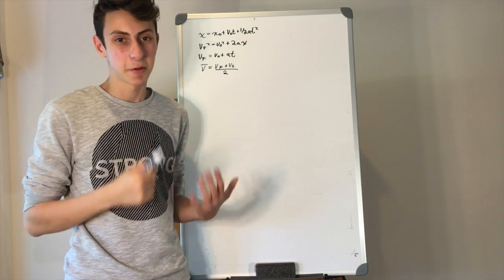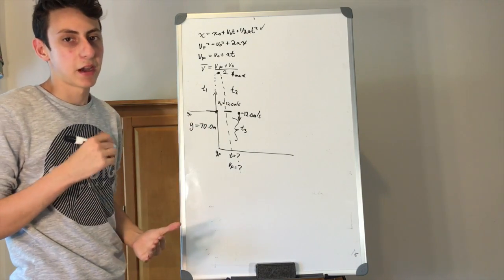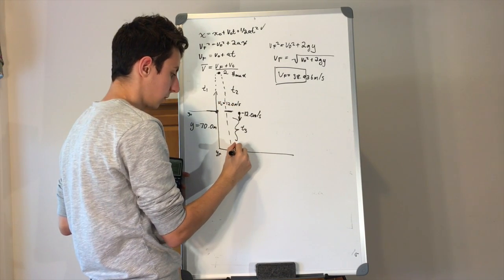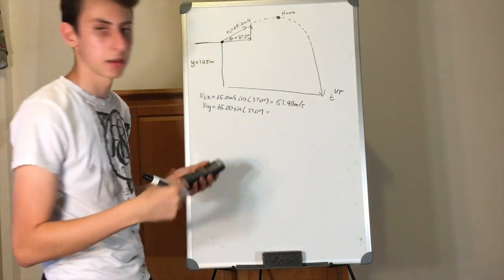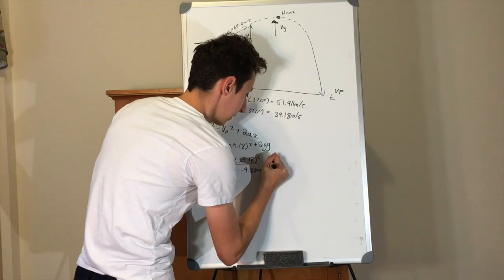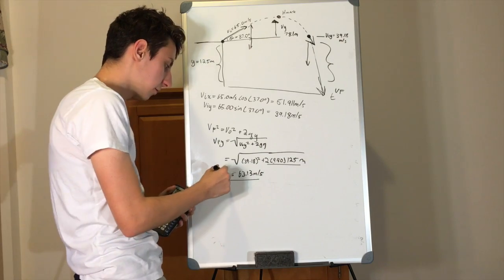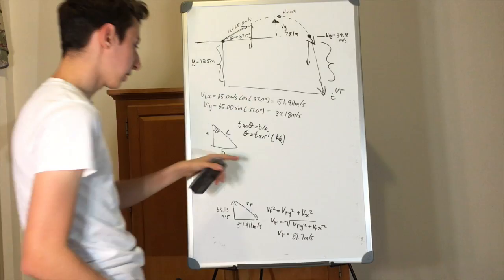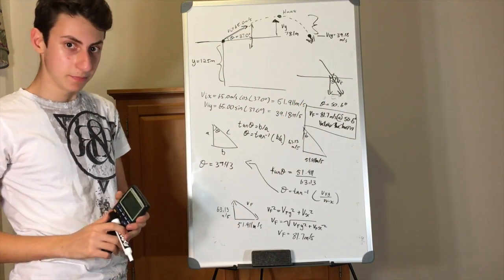Kinematics and Projectile Motion, Physics Problems (2/2)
Here, we begin tackling harder problems within the unit, beginning two-dimensional kinematics in the latter half of the video